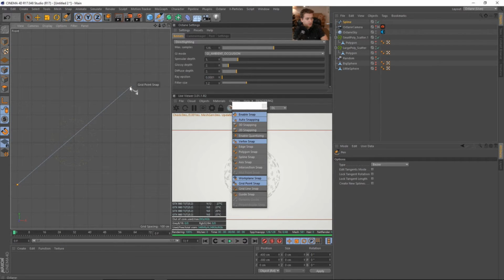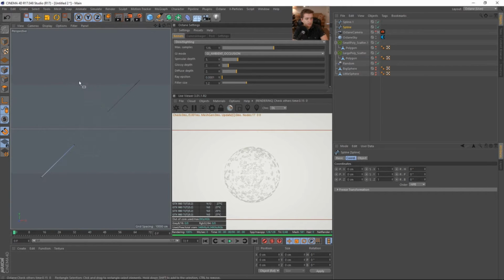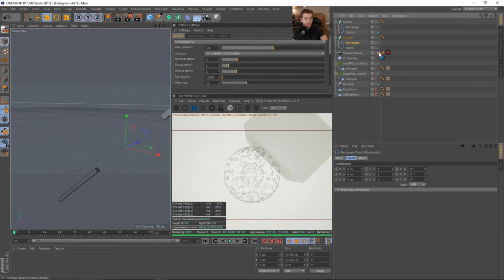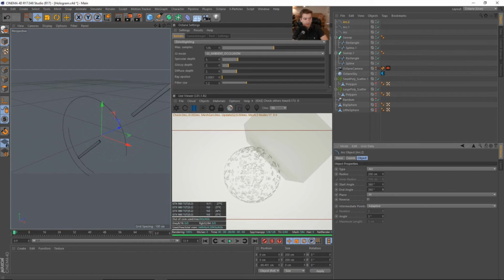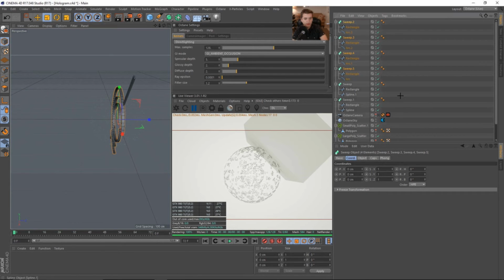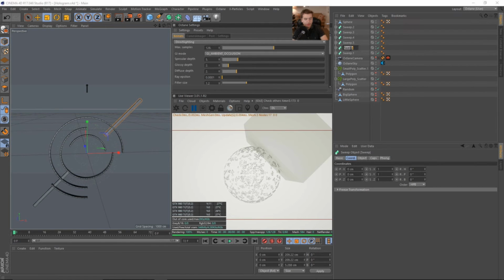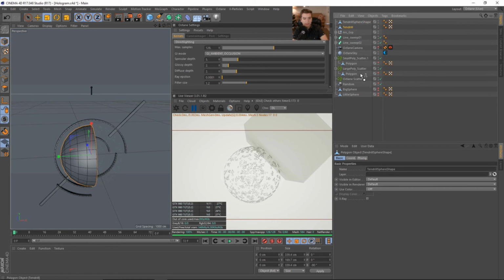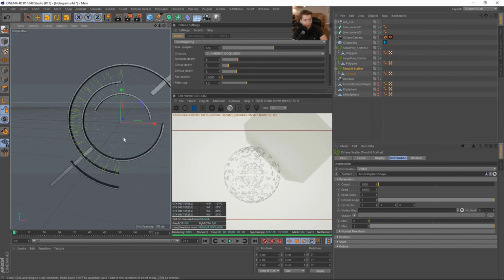Creating a Hologram in Cinema 4D and After Effects - Part 2 SWEEPS!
Second part explores adding more design elements.